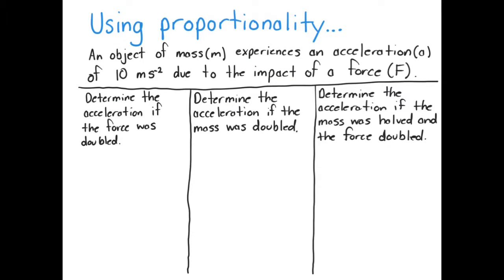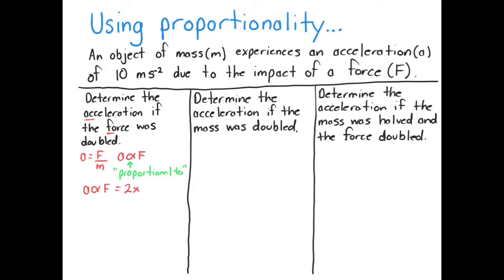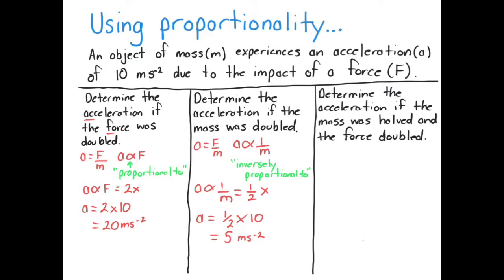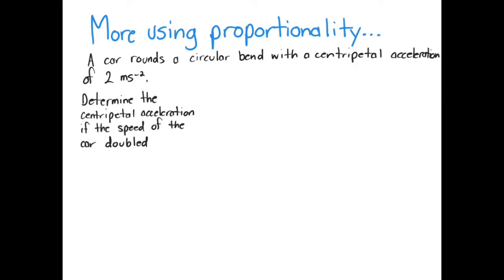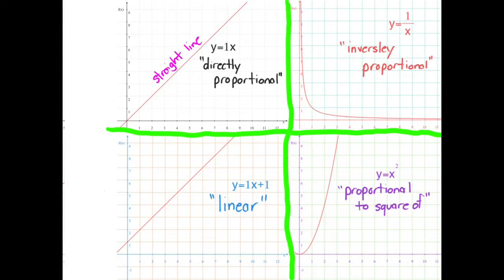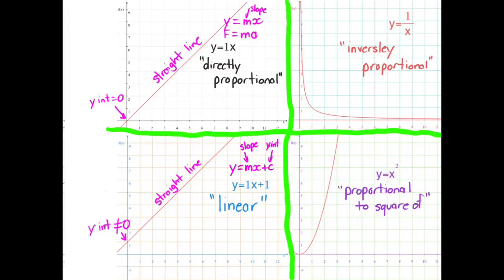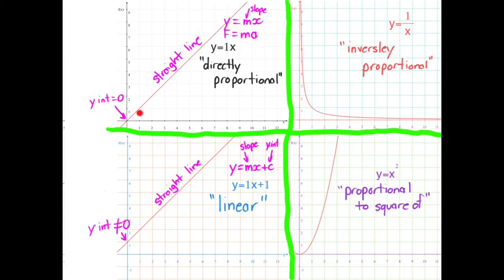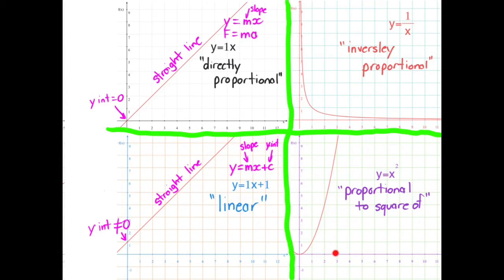SACE Stage 2 Physics - Essential Skills - Episode 1 - Proportionality